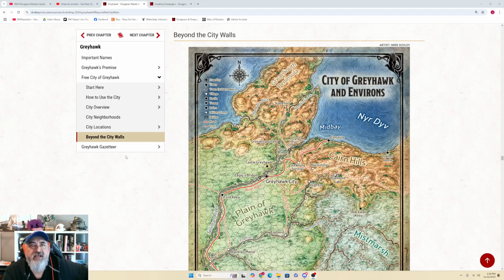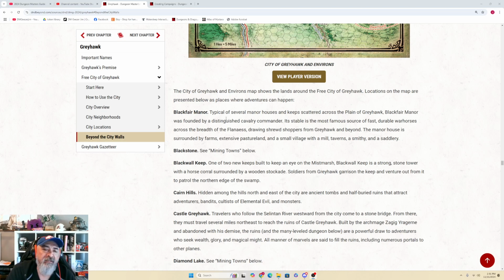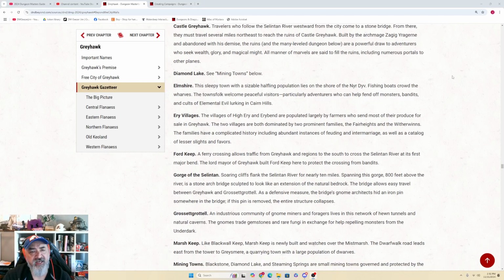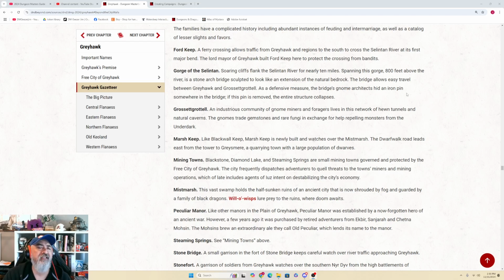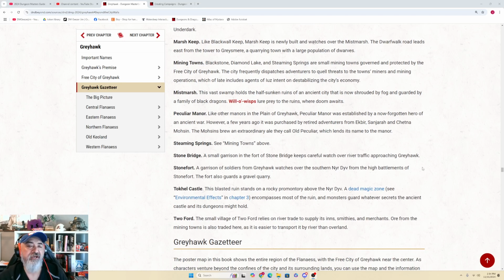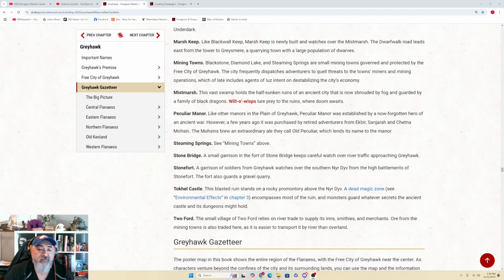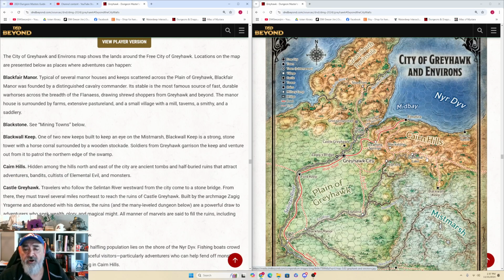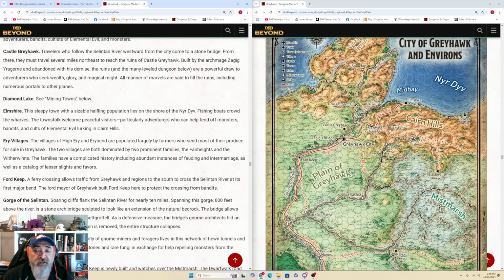Reading the 2024 DMG - Greyhawk Part 4 - Beyond the City Walls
This section continues to demonstrate setting and world building techniques that have been discussed in the book up to this point. The DMG provides very brief descriptions of locations outside of the city; these are enough to provide ideas for adventures and allow for player exploration of the region.  Very low on details - but that should be left to the individual DM to adjust for their group!